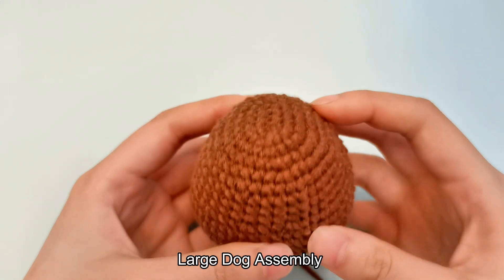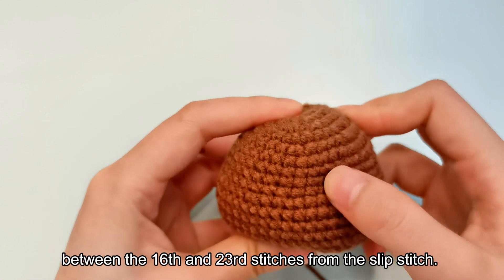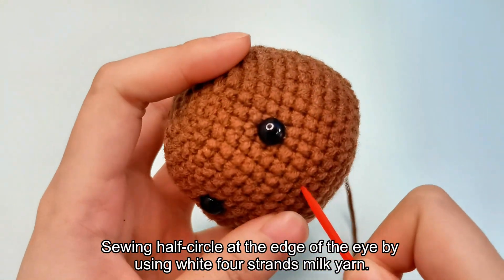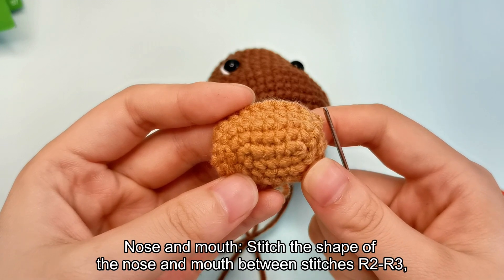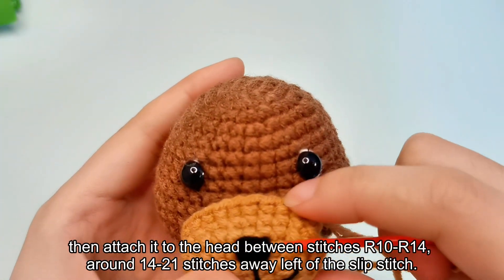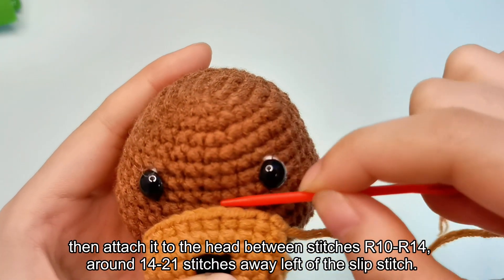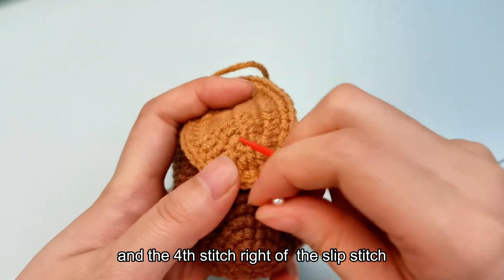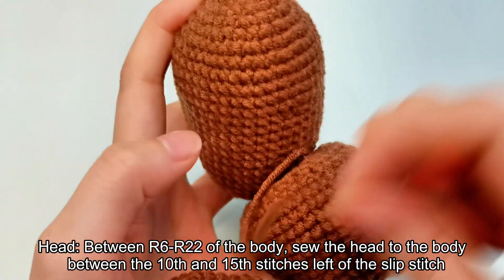13 Large dog assembly